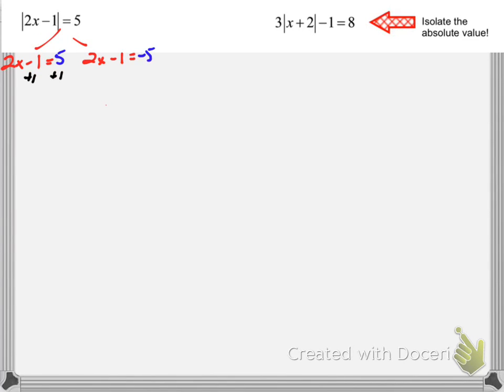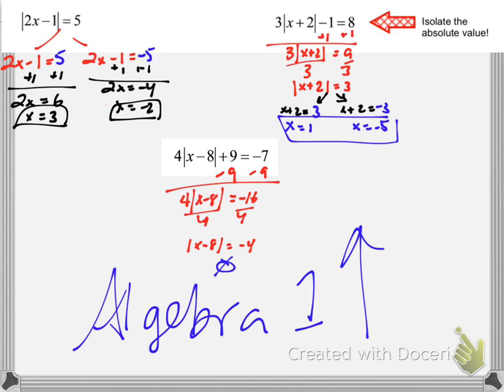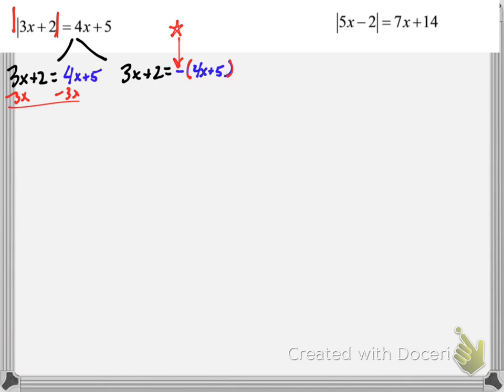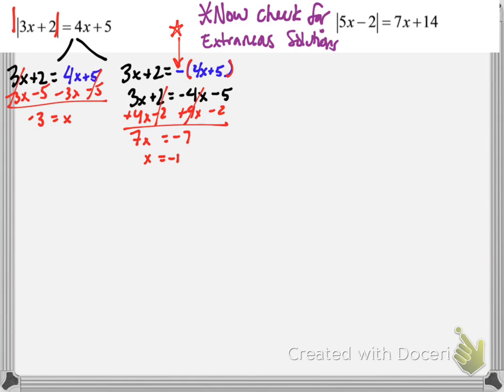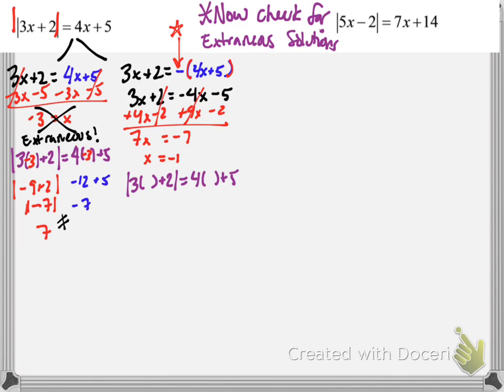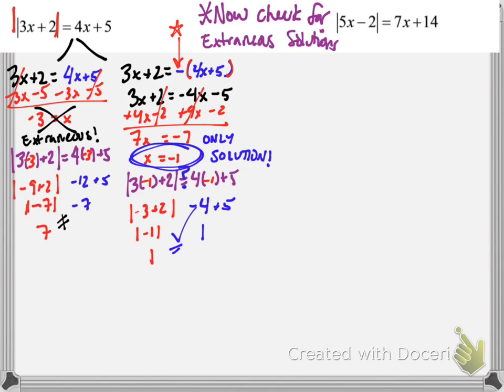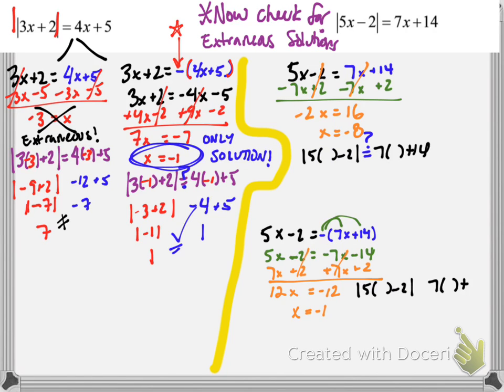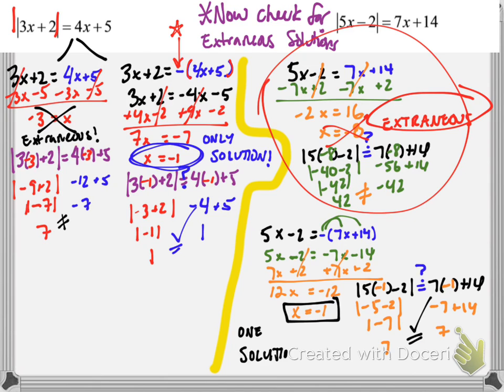A2 Sec. 1-6 absolute value equations w extraneous roots